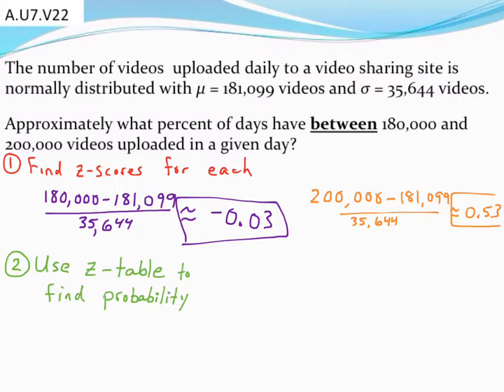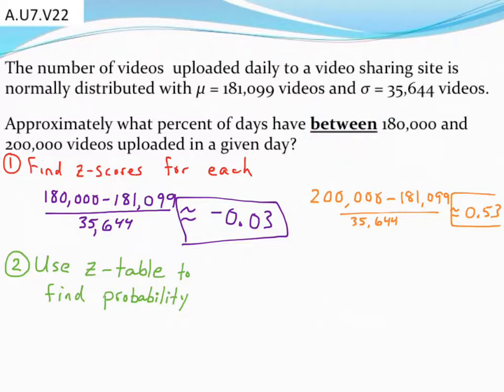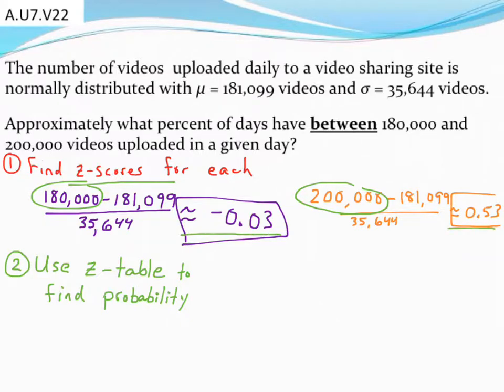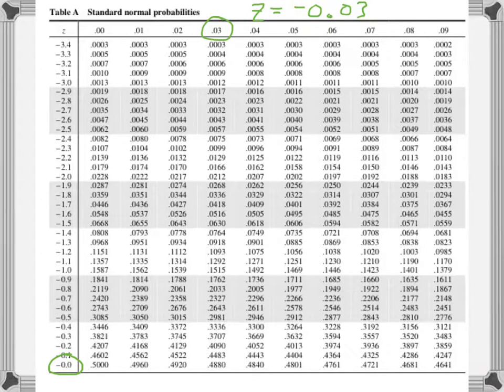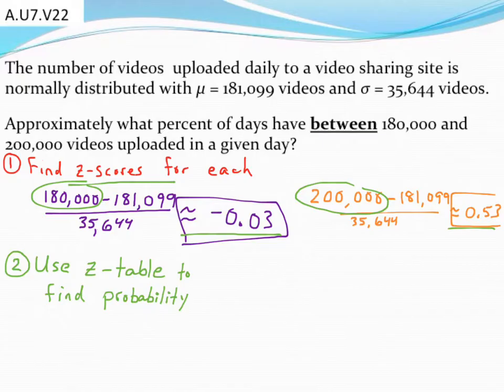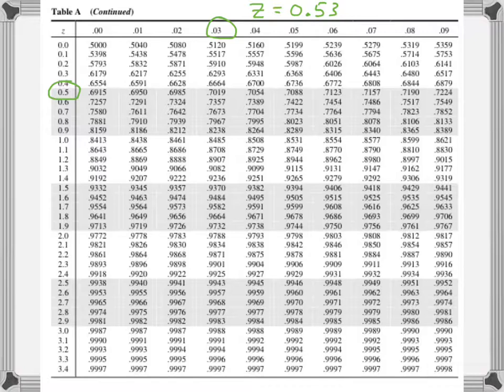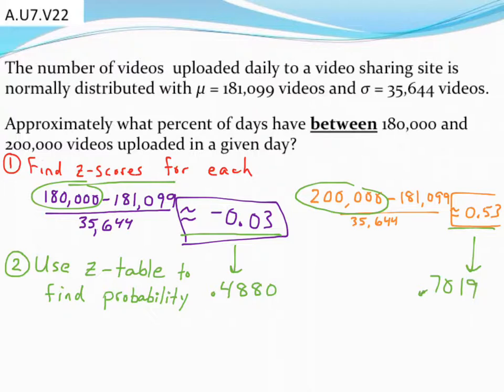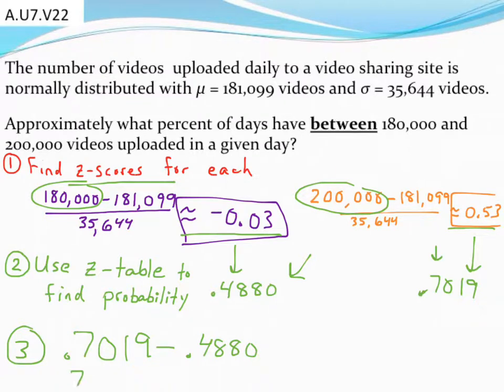Using z-tables to find probability (between)